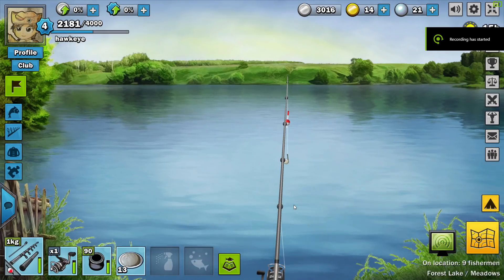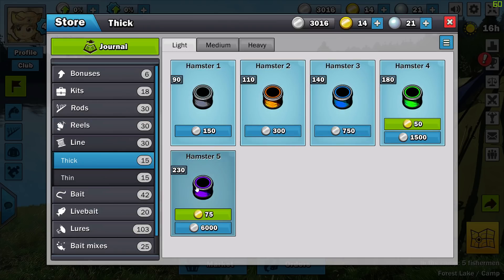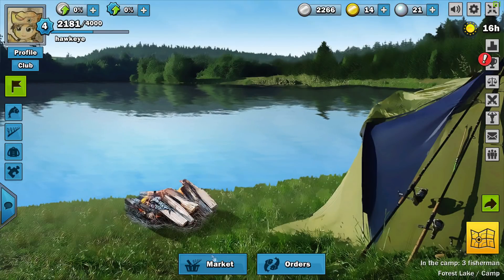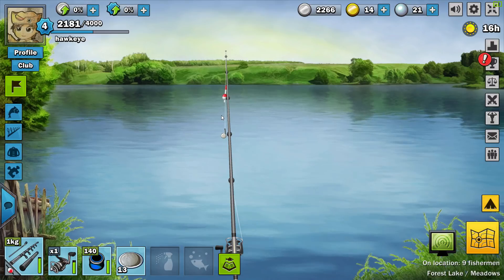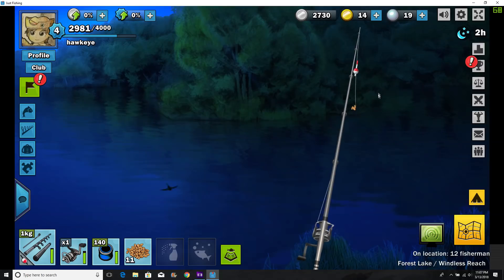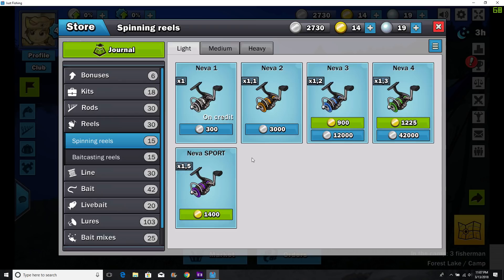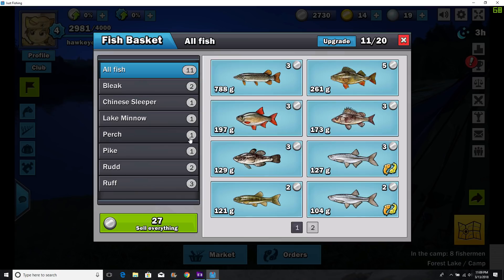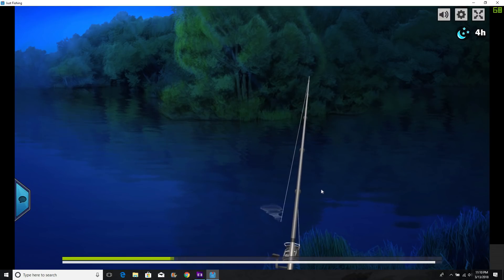Hawkeye Presents: Just Fishing #4 - The Fishing Looks "Bleak"!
In this episode I will be trying to complete not one, but two bleak missions in order to pick up xp, silver, and more!